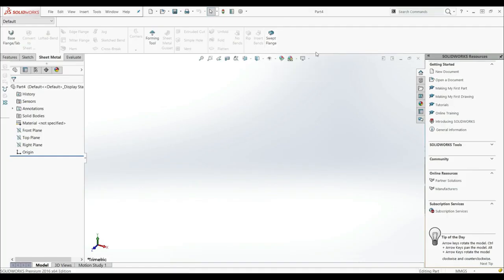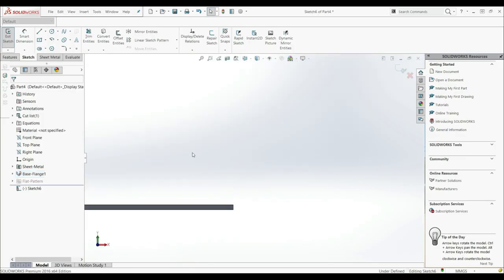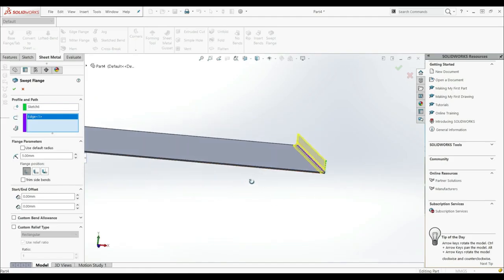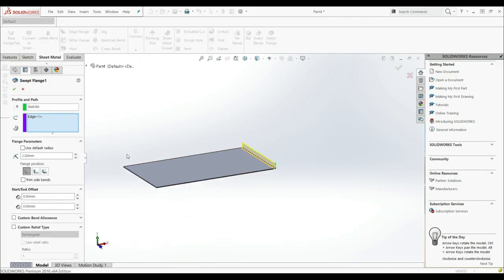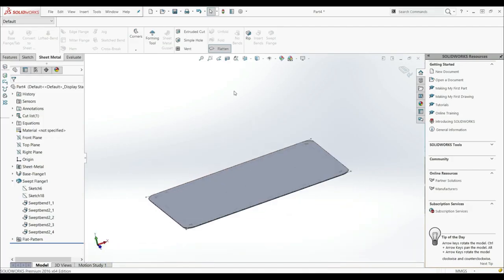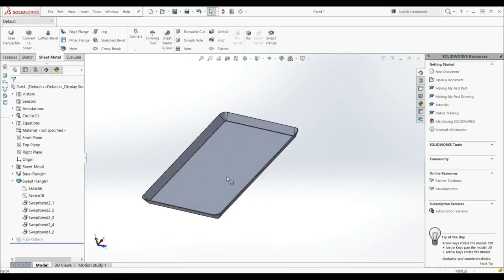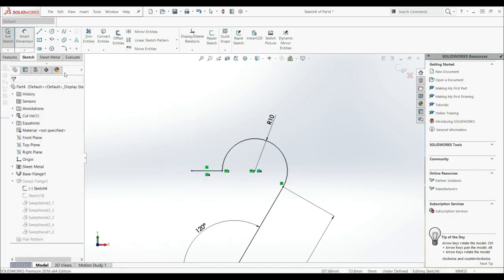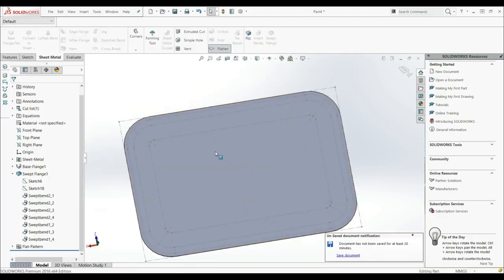Solidworks Tutorial - Swept Flange